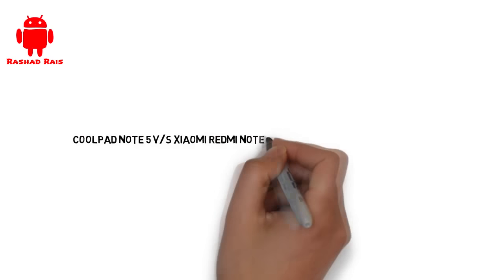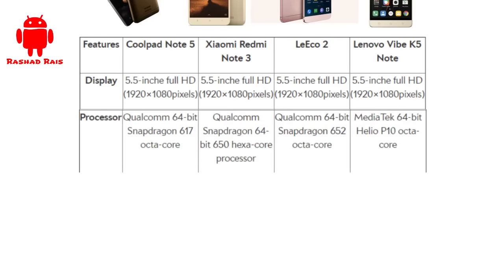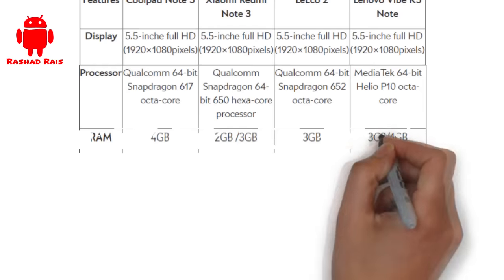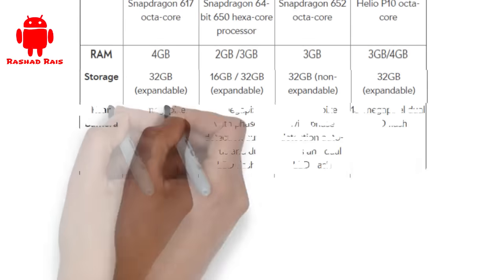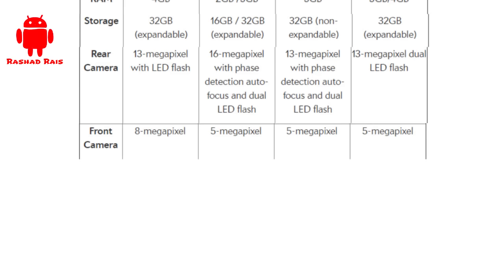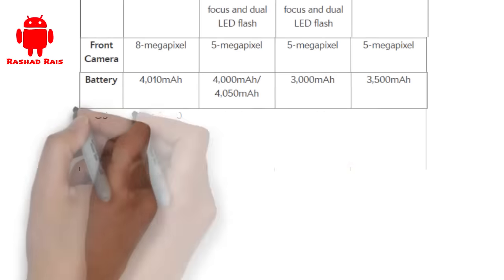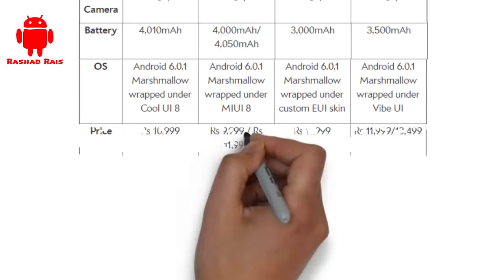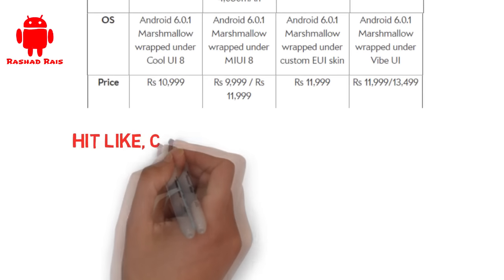Coolpad Note 5 vs Xiaomi Redmi Note 3 vs LeEco Le 2 vs Lenovo K5 Note Comparison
Coolpad’s Note 5 is priced at Rs 10,999 and will be available to purchase on Amazon India starting October 20. Lenovo’s Vibe K5 Note is available on Amazon India and is priced at Rs 11,999 for 3GB RAM + 32GB onboard storage variant and Rs 13,499 for 4GB RAM + 32GB storage variant. The Redmi Note 3 is priced at Rs 9,999 for 16GB storage + 2GB RAM variant, and Rs 11,999 for the 32GB storage + 3GB RAM variant and can be purchased from Mi.com/in and Amazon India. The LeEco Le 2, on the other hand, is priced at Rs 11,999 and can be purchased exclusively via Flipkart and LeMall.com.

Display, processor, RAM and storage: All four smartphones feature 5.5-inch full HD displays. The Coolpad Note 5 also gets a 2.5D curved glass, which is absent from other smartphones. Under the hood, the Coolpad smartphone is powered by Qualcomm’s 64-bit Snapdragon 617 octa-core processor (eight Cortex A53 cores) paired with 4GB of RAM and 32GB onboard storage. A microSD card slot with support for up to 64GB is also present.

Lenovo’s Vibe K5 Note is powered by MediaTek’s 64-bit Helio P10 octa-core processor clocked at 1.8GHz and paired 3GB / 4GB of RAM and Mali-T860 GPU. With 32GB onboard storage, a microSD card slot with support for up to 128GB is also present. The Redmi Note 3, on the other hand, is equipped with Qualcomm’s Snapdragon 650 hexa-core chipset (four Cortex-A53 cores and two Cortex-A72 cores) paired with 2GB / 3GB of RAM and 16GB / 32GB of expandable storage. Lastly, the LeEco Le 2 has a slightly powerful Snapdragon 652 octa-core processor of all smartphones (four Cortex A72 cores and four Cortex A53 cores), paired with 3GB of RAM and 32GB of non-expandable storage.

For shutter bugs, Coolpad has equipped the Note 5 with a 13-megapixel rear camera of aperture f/2.2 with LED flash and an 8-megapixel selfie camera of aperture f/2.2 with LED flash. The Redmi Note 3 and the LeEco Le 2 sport 16-megapixel rear cameras with dual tone LED flash. The Le 2 also includes 4K video recording capabilities. Up front, Redmi Note 3 sports a 5-megapixel selfie camera, whereas the Le 2 is equipped with an 8-megapixel sensor. The Vibe K5 Note, on the other hand, sports a 13-megapixel rear camera with dual-tone LED flash and an 8-megapixel front-facing camera.

Battery: To keep things ticking, Coolpad Note 5 is equipped with a 4,010mAh battery with Quick Charge support, whereas the Redmi Note 3 is armed with a 4,050mAh battery. Also, the Vibe K5 Note is equipped with a 3,500mAh battery along with support for fast charging, whereas the Le 2, features a 3,000mAh battery with Quick Charge 3.0 support.

Operating System: All four smartphones run on Google’s Android 6.0.1 Marshmallow OS. Coolpad has a layer of its Cool UI 8.0 on top, Lenovo has its Vibe UI, Xiaomi has MIUI 8 whereas LeEco has its EUI running atop.

Connectivity: On the connectivity front, all four smartphones include dual-SIM card slots, 4G LTE and VoLTE voice calling support, Wi-Fi 802.11ac, Bluetooth and GPS. While other smartphones include a microUSB connectivity cable, LeEco Le 2, features the new USB Type-C port for charging and data transfer. The company has also dropped the 3.5mm audio port and using USB Type-C for audio output as well.

My Gear:

Tripod (Don't use mine, Suggested)

Lights (Stand is Custom Made)

Suggested Lens

Software: Vegas Pro 11, After Effects CC 2015

System Configuration:
i7 5500U
8GB RAM
2GB Nvidia 940
1 TB Hard Disk